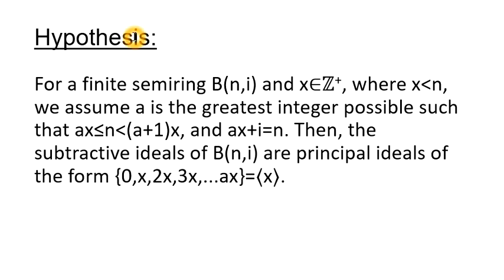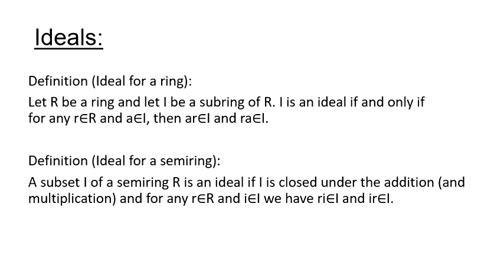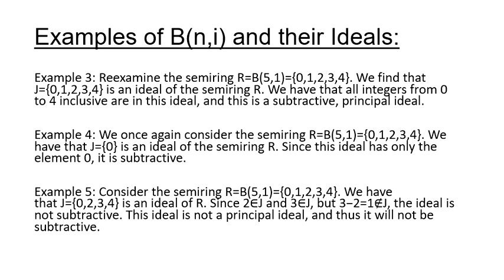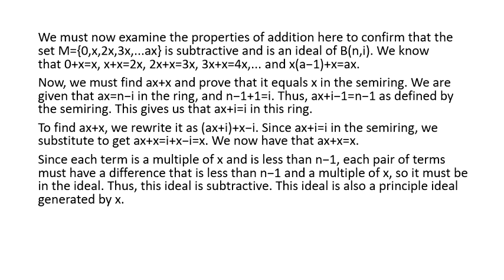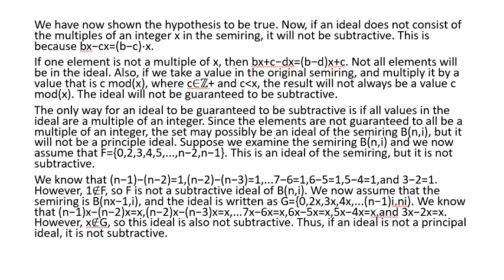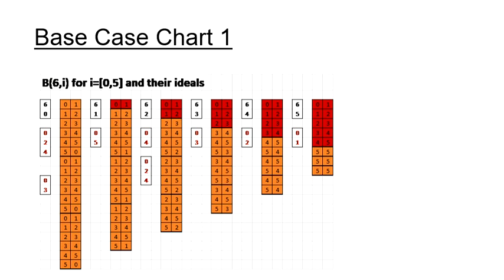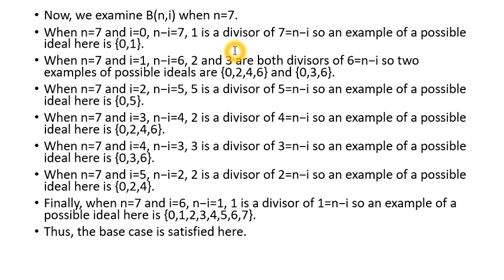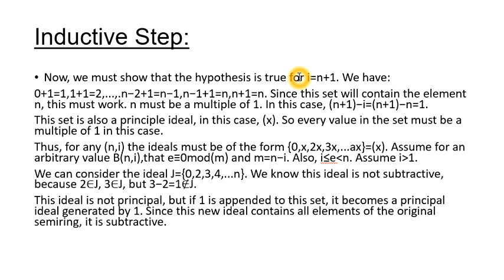Abstract Algebra Project on Characterizing Subtractive Ideals in the finite semirings B(n,i)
It is well known that every ideal in a ring is subtractive or the kernel of a homomorphism. This is not necessarily the case for the ideals of semirings. In the current work we seek to give a simple numerical characterization for the subtractive ideal of a large class of finite semirings denoted B(n,i) that can be considered as generalizations of the integers mod(n).